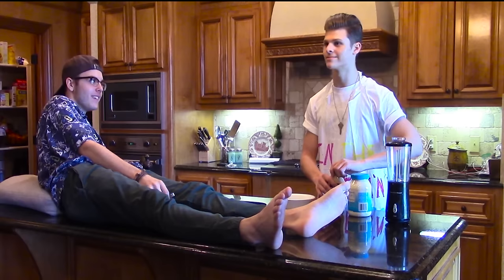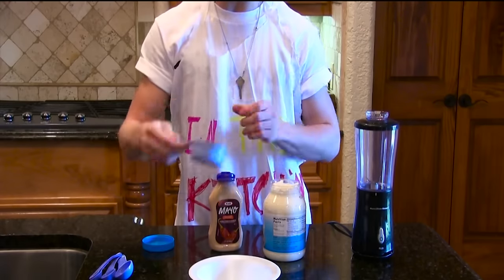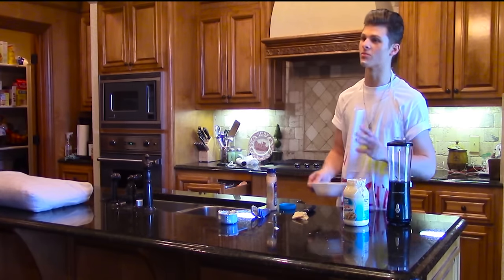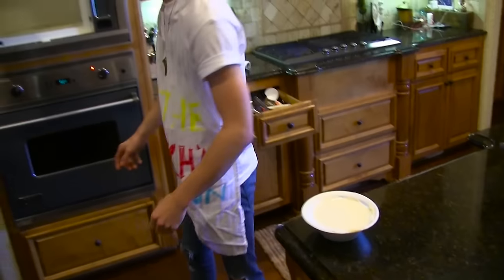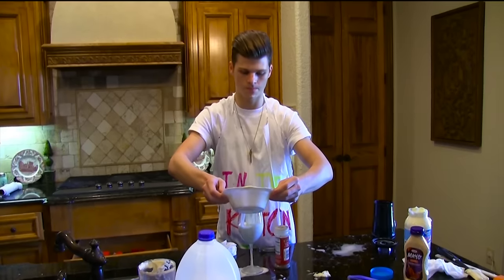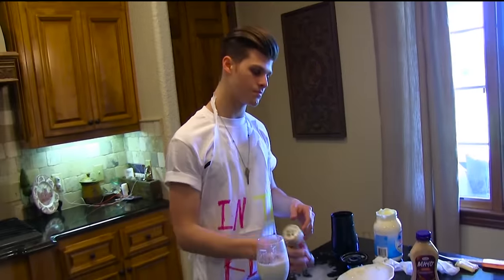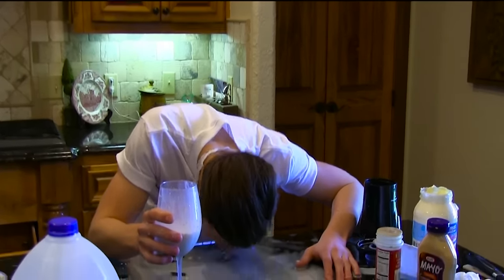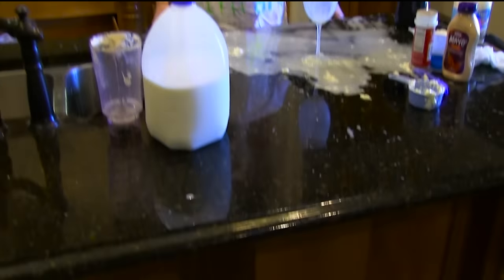Toenail Pudding: In The Kitchen With Con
I eat logs toenails to show all you guys appreciation for helping reach my goal of 150 subscribers!! thank you all i couldn't be  happier!! :)

Ask me your questions starting with YOCONNOR also, have a wonderful day 😘

Toenail Pudding: In The Kitchen With Con reaction react reactions